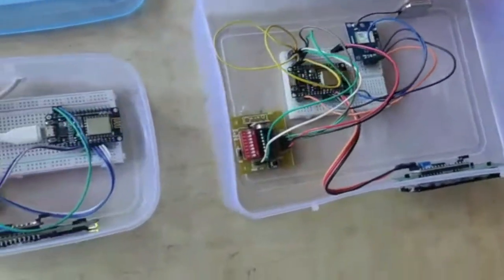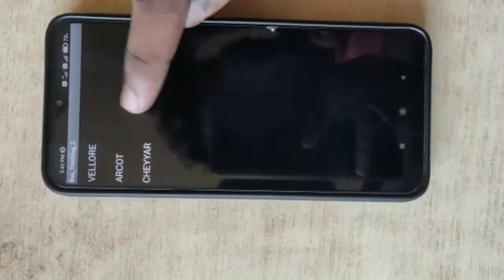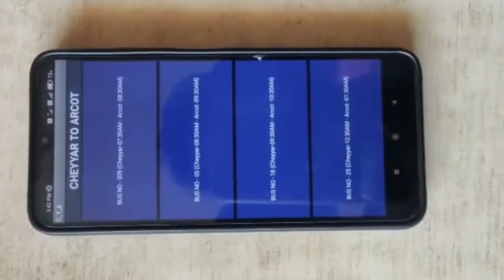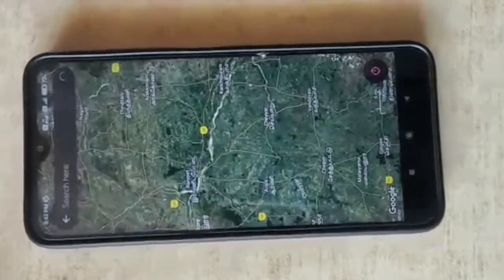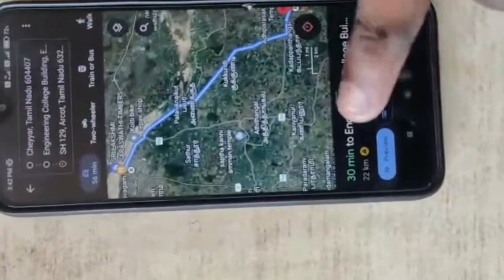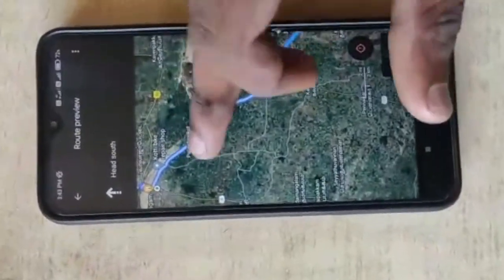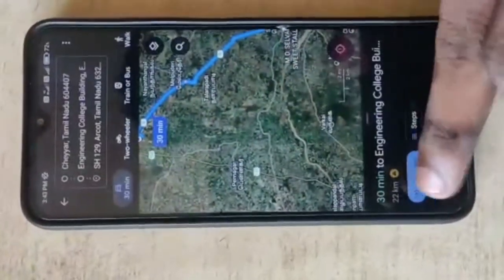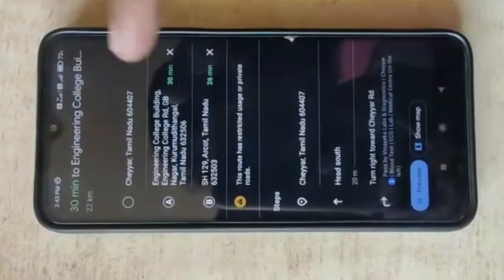A Smart Bus Tracking System using NodeMCU with IOT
Project "A Smart Bus Tracking System using NodeMCU with IOT" done by Final Year ECE Students of Adhiparasakthi College of Engineering by learning Robotics lab Courses. This project can be used by the passenger  to get continuous status of bus location Android App